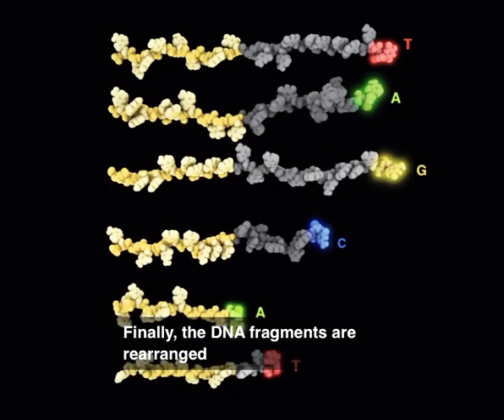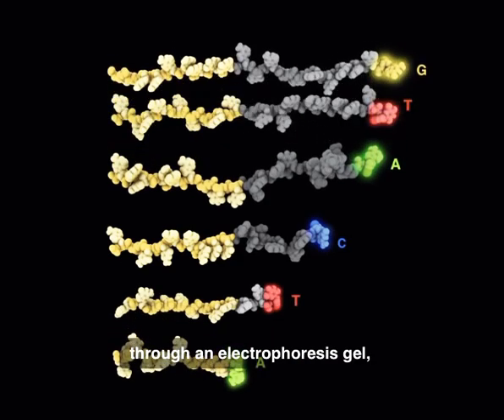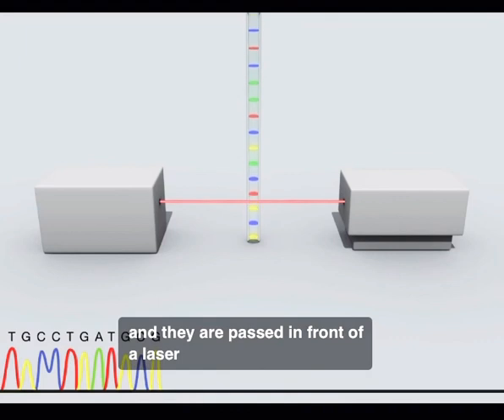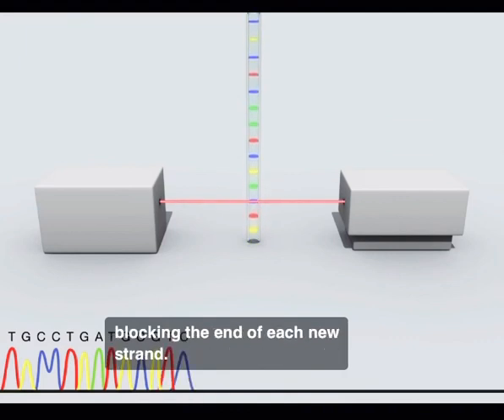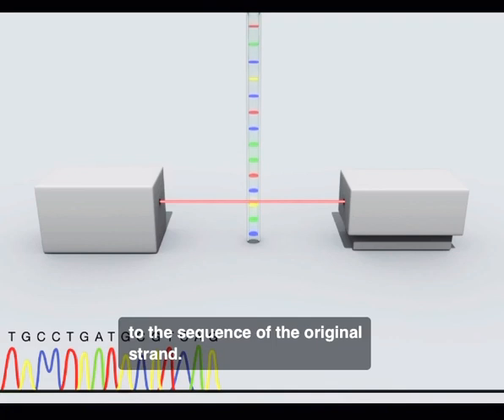DNA Sekanslama- DNA sequencing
DNA dizilemesinin kimyası hassas ama bu filmin gösterdiği gibi konsept basit. DNA'nın kopyalarını yapın, ancak kopyalamayı durduran kopyalara etiketli nükleotidler ekleyin. Pozisyon 1, pozisyon 2, pozisyon 3'te etiketli bir nükleotid ile biten bir parçanın sonuna kadar DNA'nın yeterli kopyasını yapın. Hepsini uzunluklarına göre sıralayın ve her birinin sonundaki etiketleri tanımlayın. Kısa, üst üste binen parçalarla çalışarak milyarlarca uzun baz çifti dizileri birleştirilebilir.
Kaynak: E. O. Wilson’un Dünyadaki Yaşamı Ünite 3